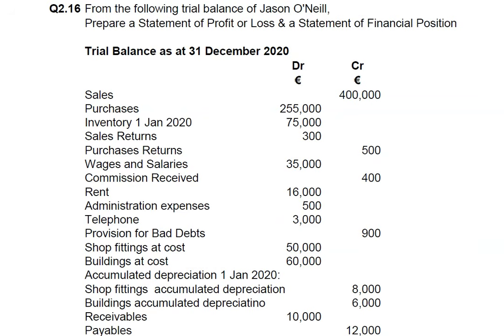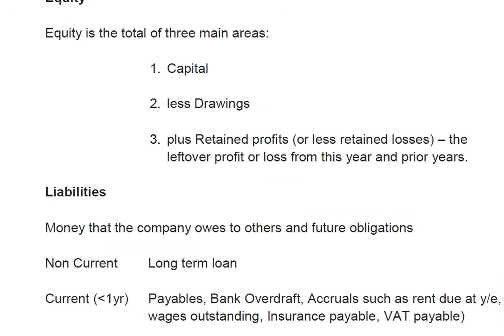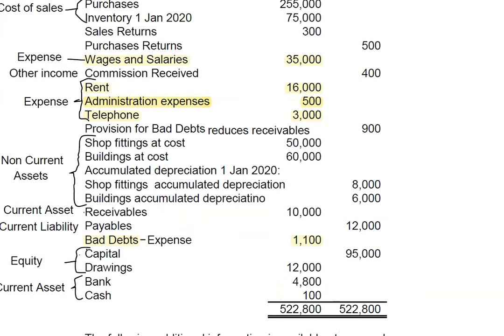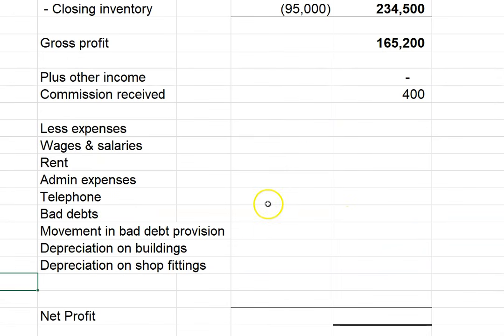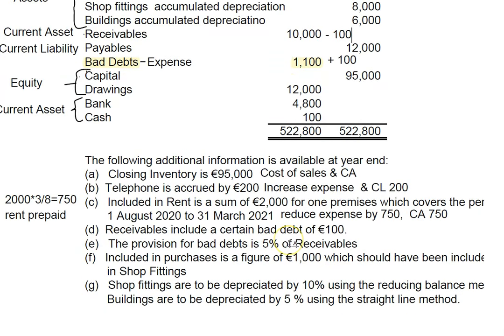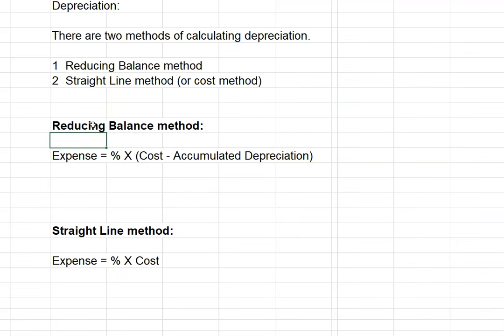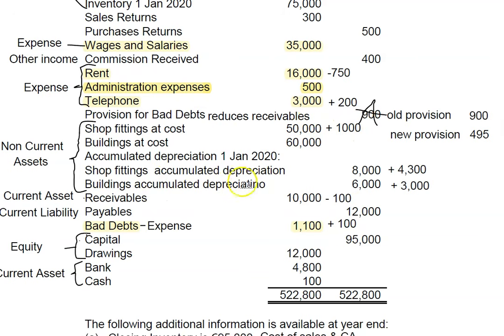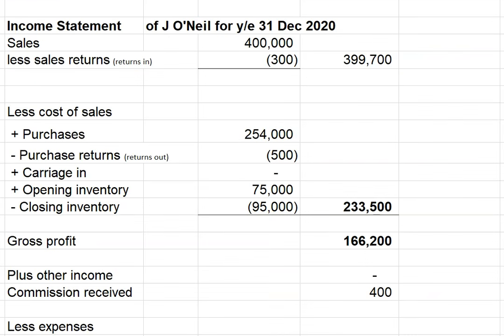Income Statement & Statement of Financial Position for a sole trader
This video is a walkthrough of the preparation of an Income Statement & Statement of Financial Position of a sole trader from a Trial Balance with some adjustments for prepayments, accruals, depreciation and movement in a bad debt provision.